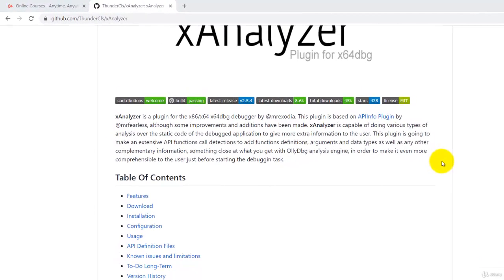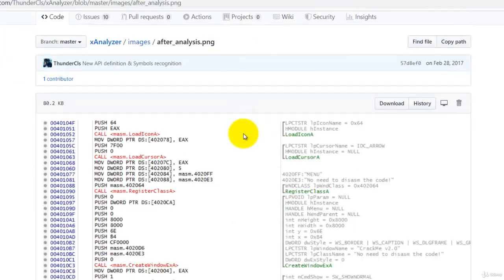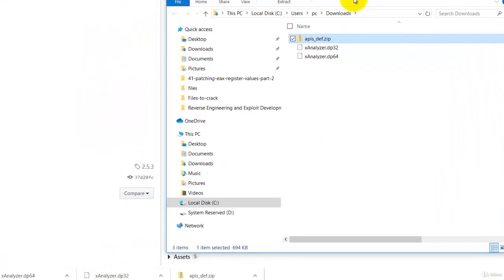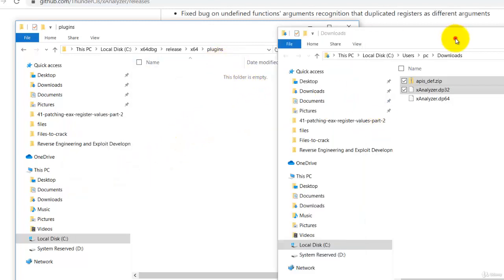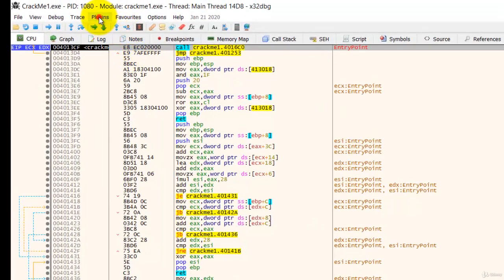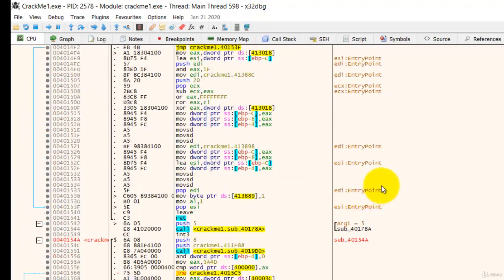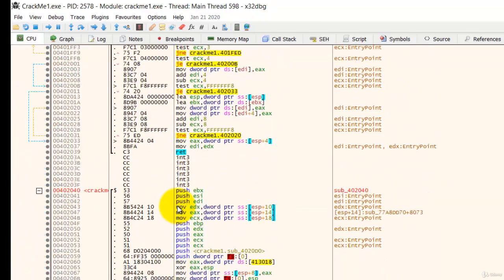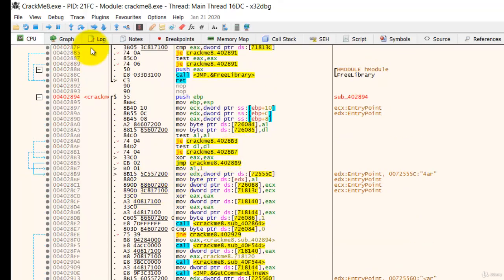26.1 Downloading, installing and configuring xAnalyzer